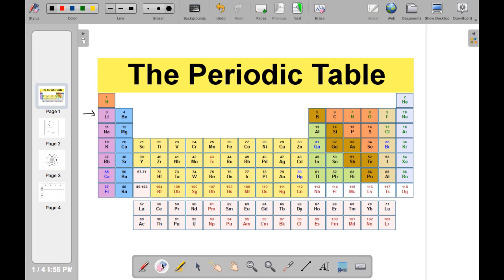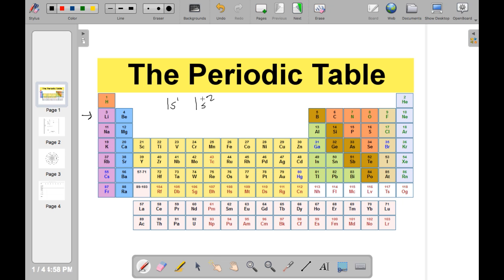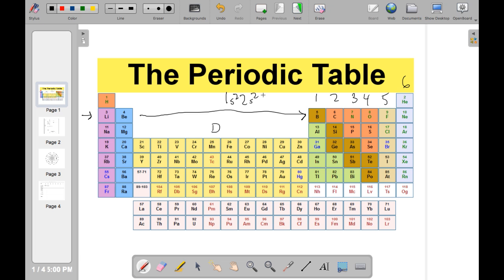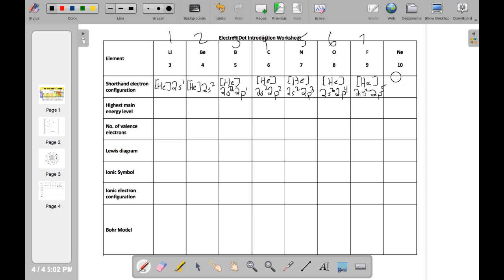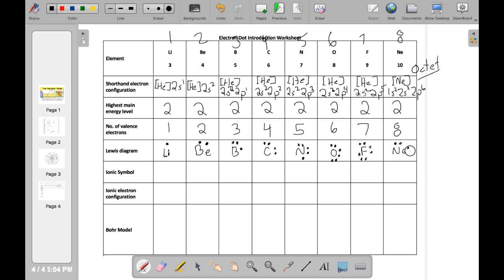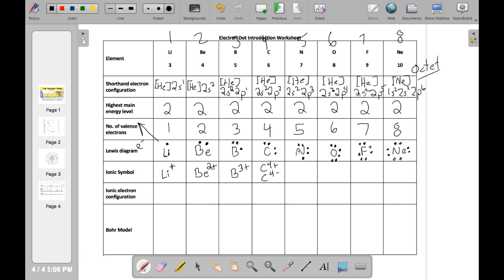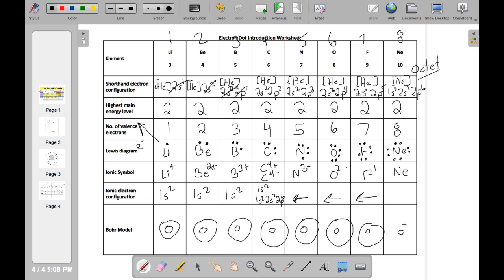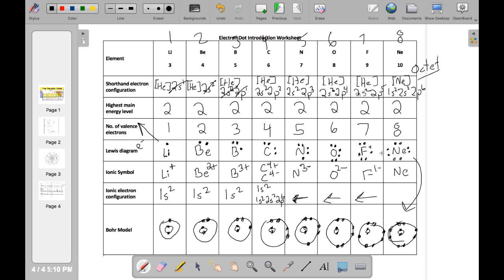Introduction to Electron Dot Diagrams